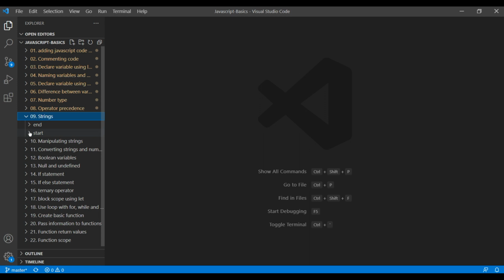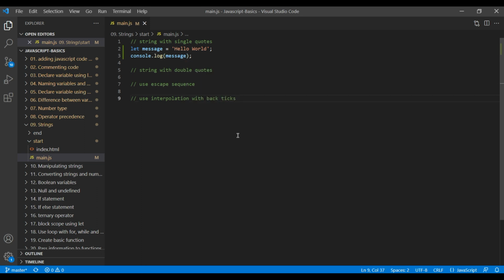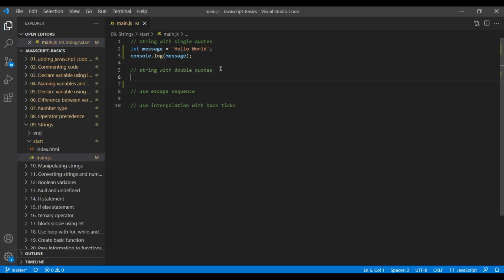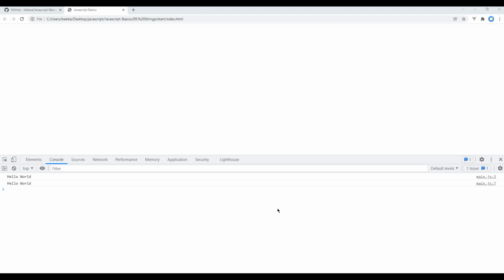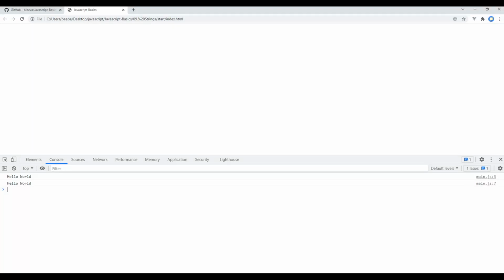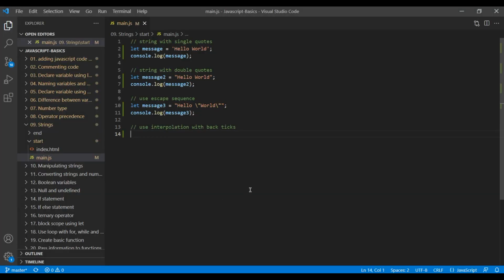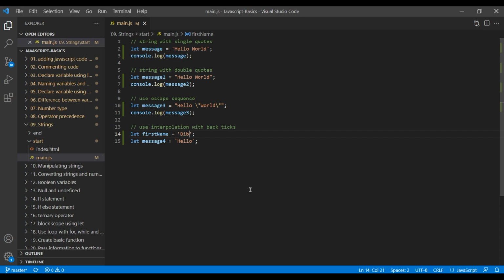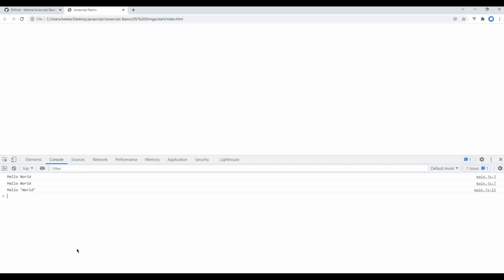JavaScript #9 - String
Introduction:
Learn JavaScript with Real Project.
In this tutorial, I'll explain about the string.